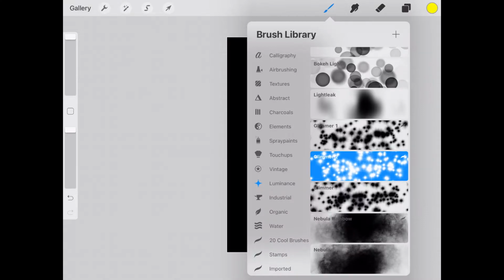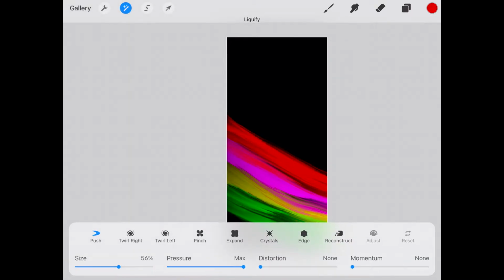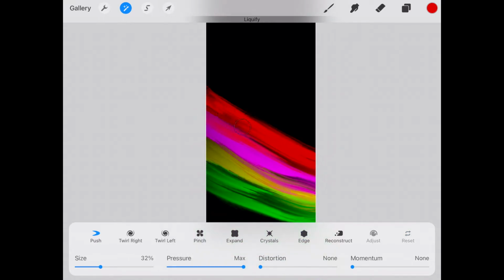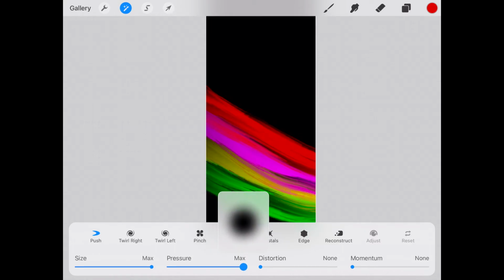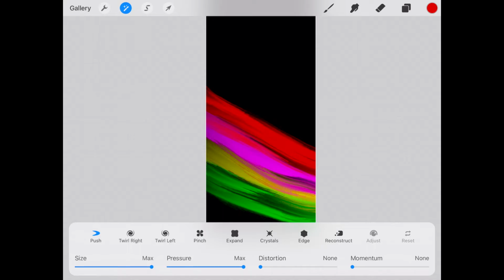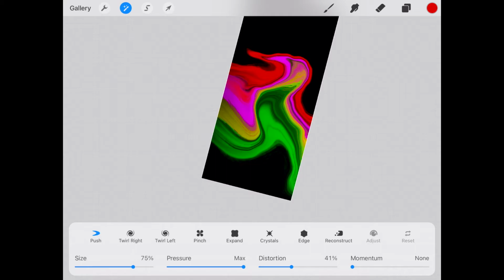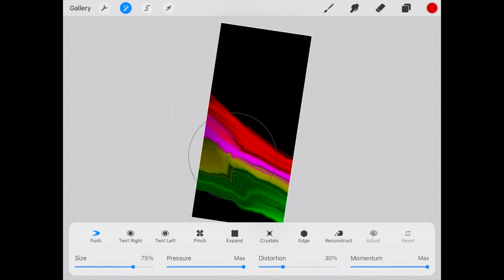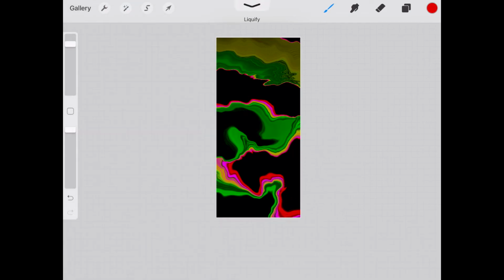Good Procreate Tutorial Liquify Part 1 (How to Use the Push Feature)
This video covers how to use the liquify push tool in Procreate. I use the liquify push tool to make wallpapers and hope this tutorial is helpful to whatever art endeavor you are working on.

You can find more content on Facebook, Instagram, and Pinterest